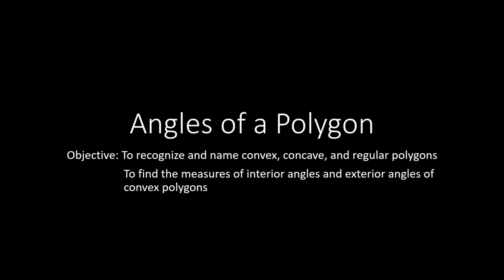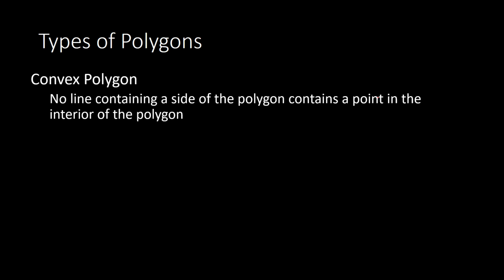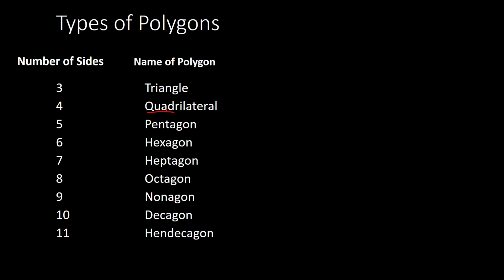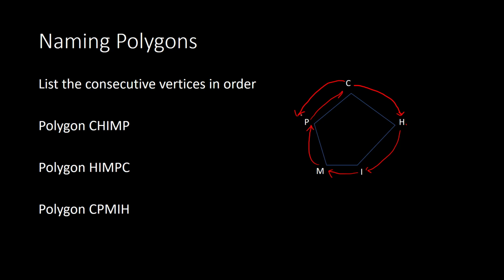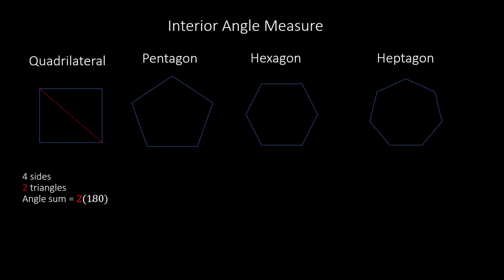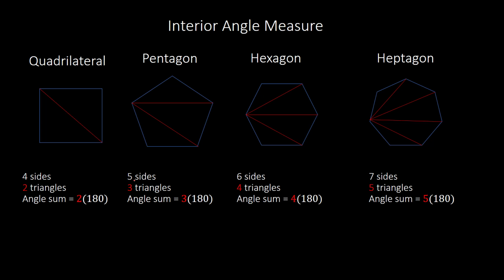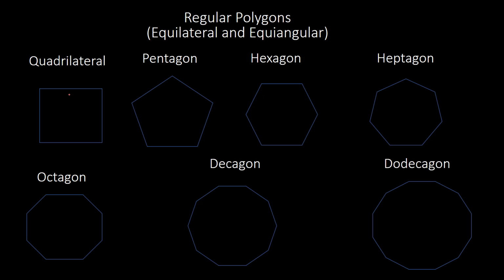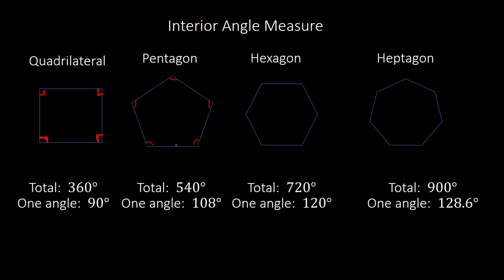Angles of Polygons (Geometry)